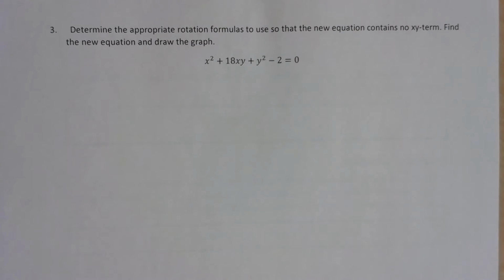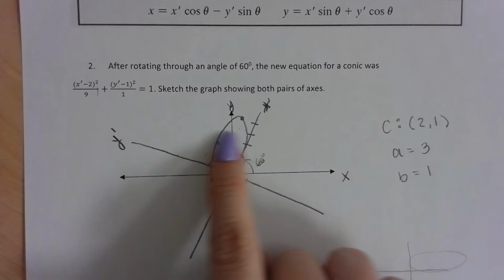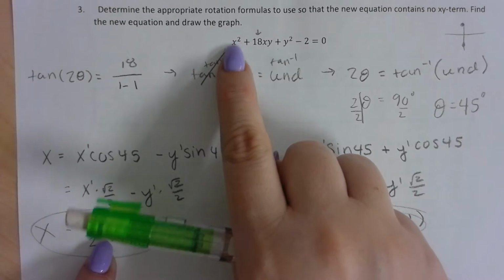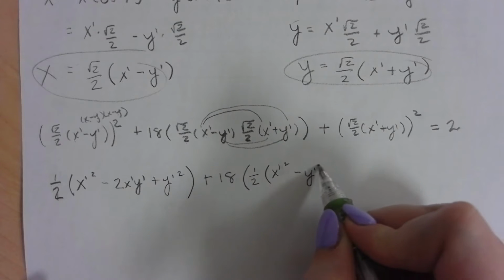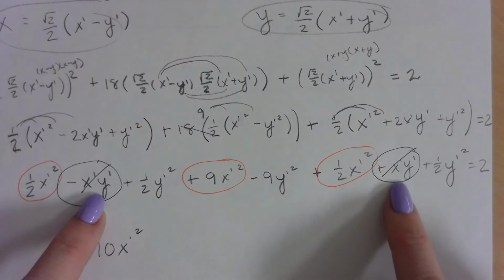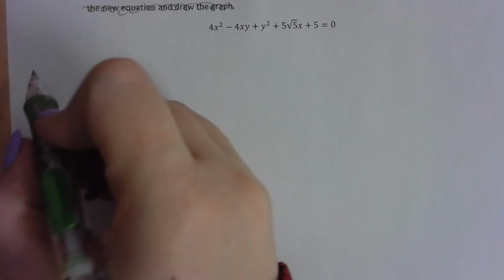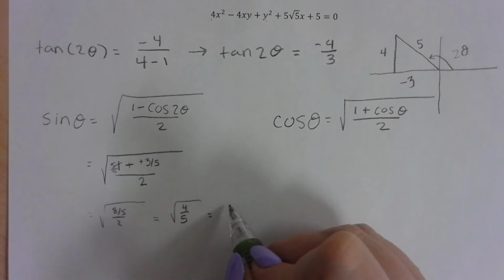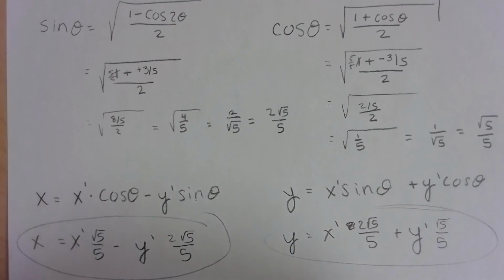10 5 Continued